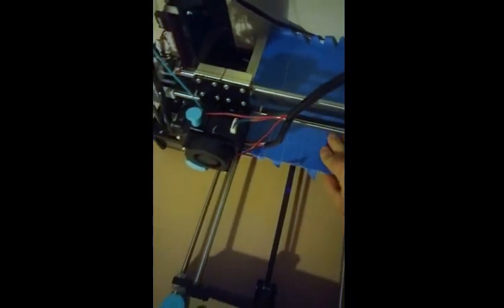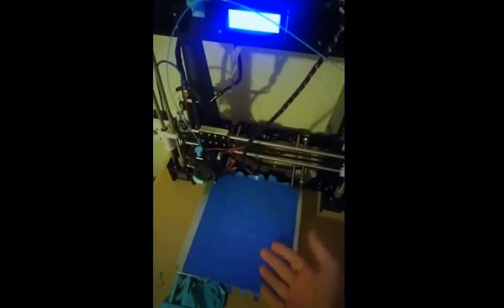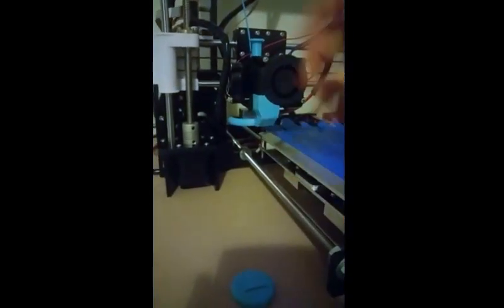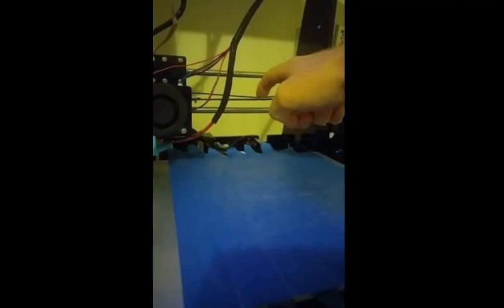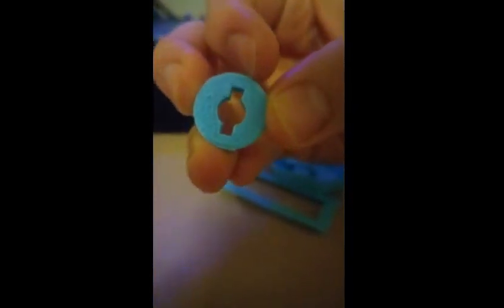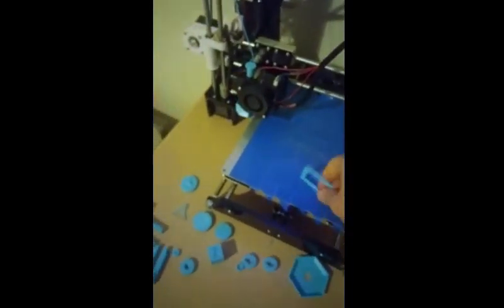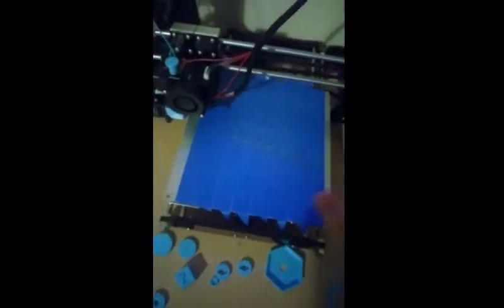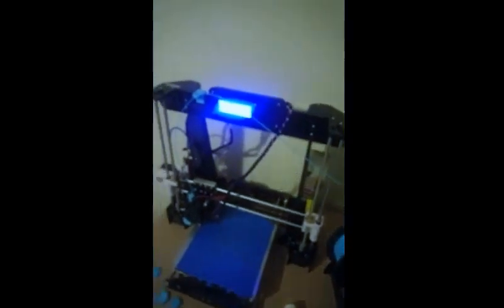Anet A8 Review and necessary upgrades/troubleshoots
Quick video on the Anet A8, purchased from gearbest.com. So far loving this printer kit, even though I'm still ironing out it's kinks.